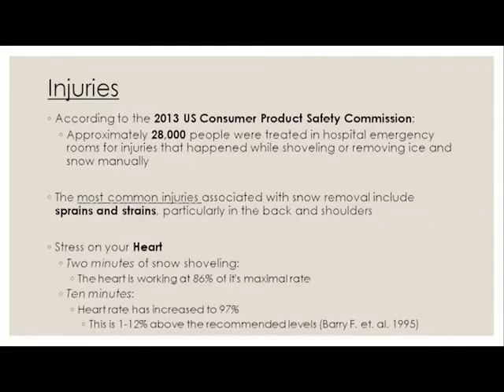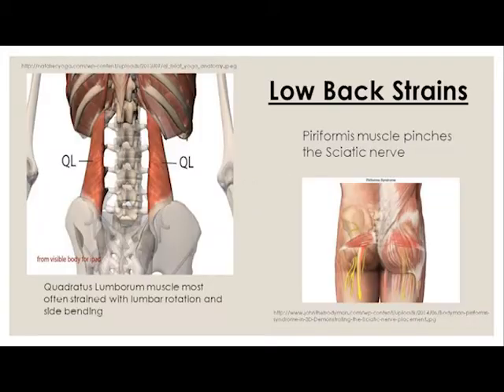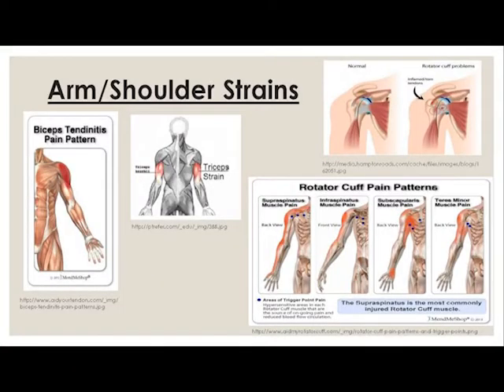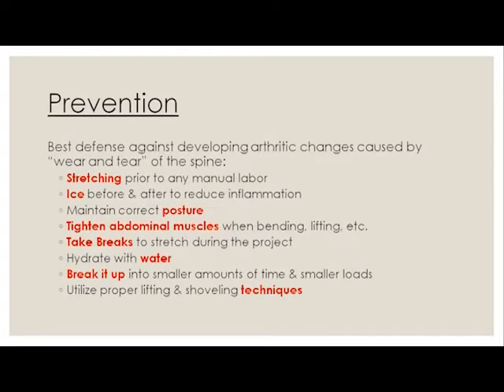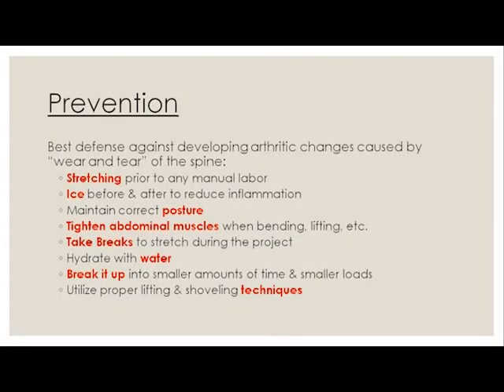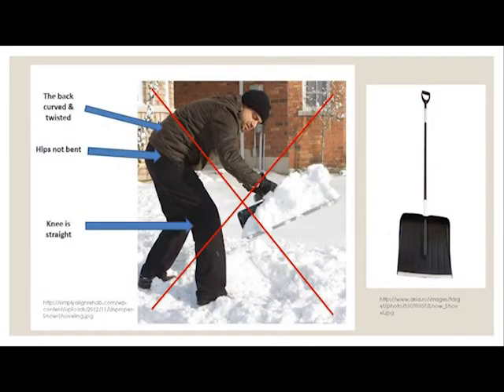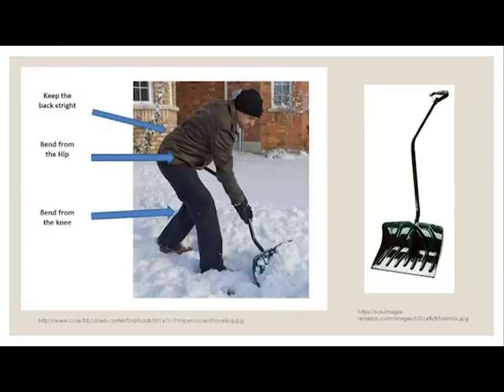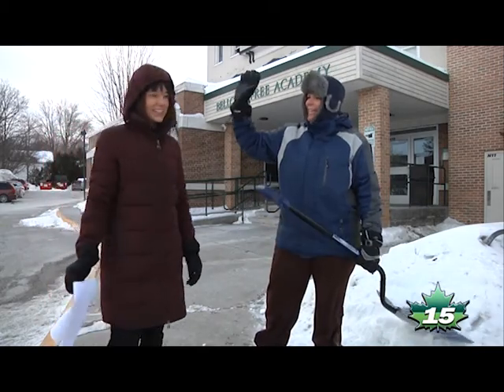Health Talk - Snow Shoveling